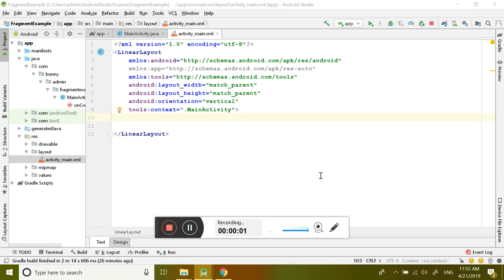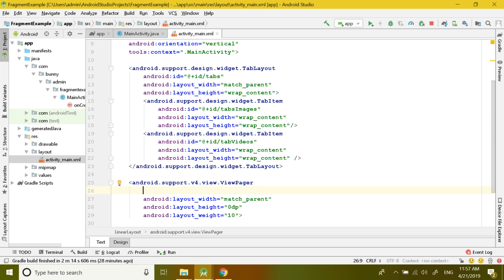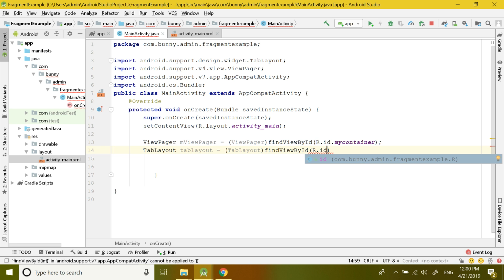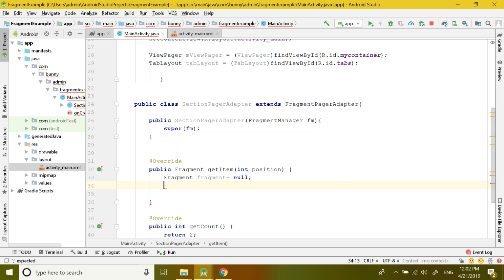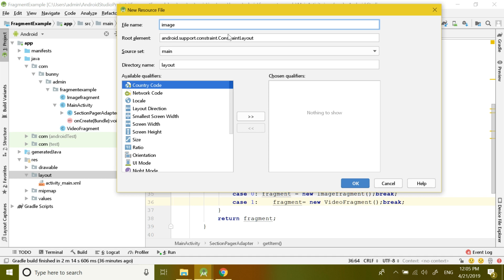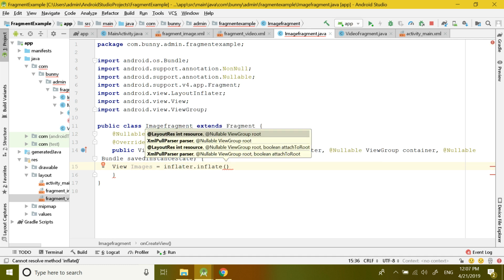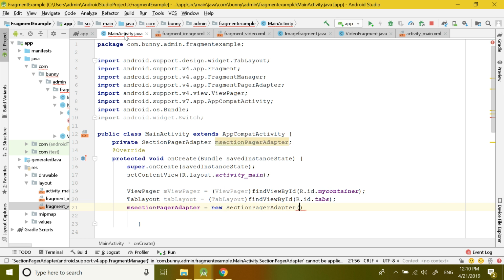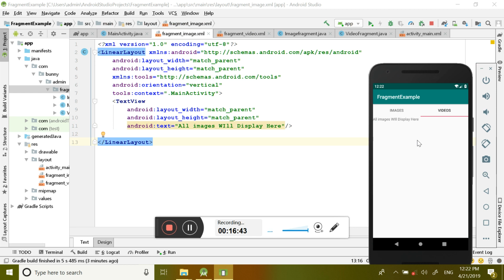Tablayout with Fragments and ViewPager simple image/video gallery application.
implemented tablayout with Fragments and Viewpage by a simple example of gallery application project.
here i have used a fragment pager adapter to face the problem.